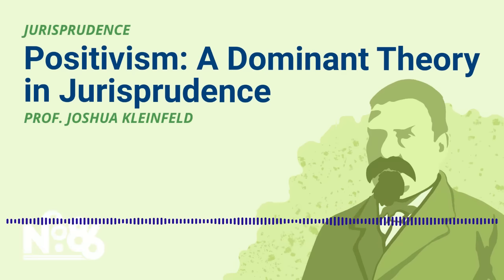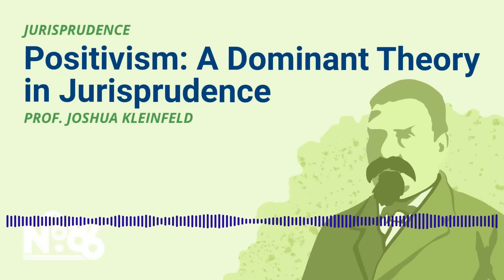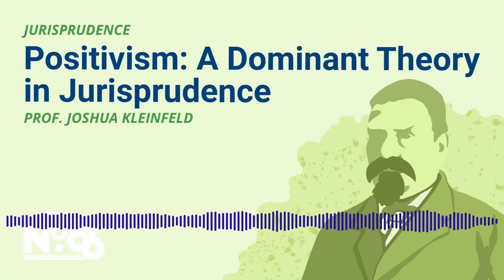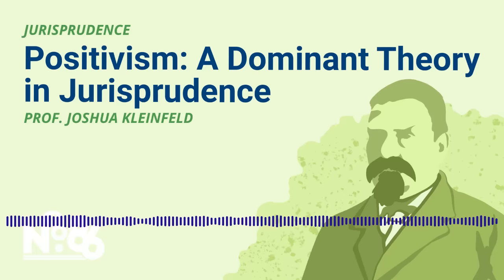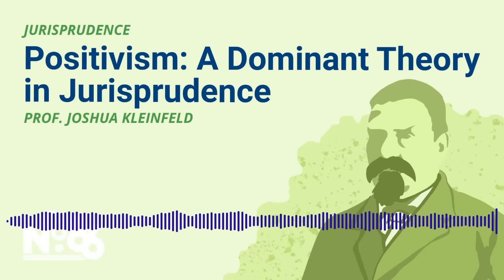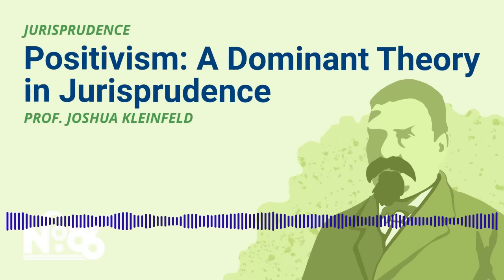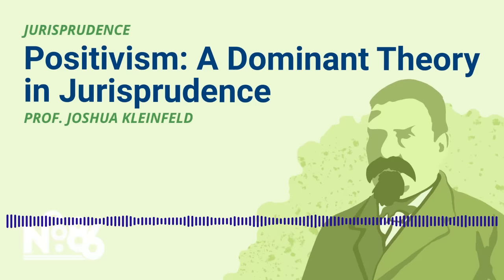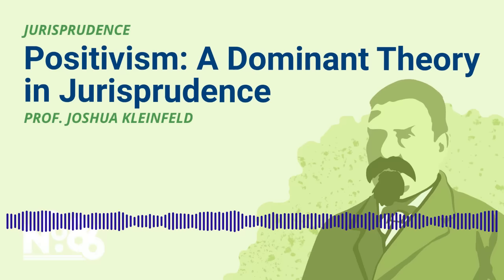Positivism: A Dominant Theory in Jurisprudence [No. 86 LECTURE]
What is Positivism and where did it come from?  How did it become the dominant jurisprudential theory?  Professor Josh Kleinfeld discusses the evolution of positivistic scholarship and the historical circumstances that gave rise to it.